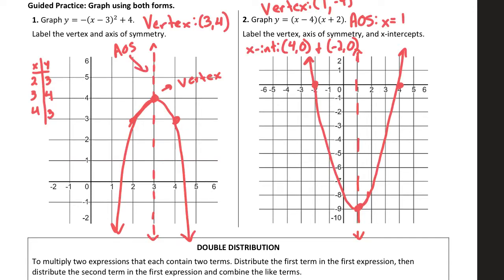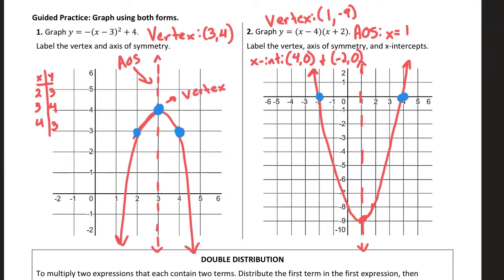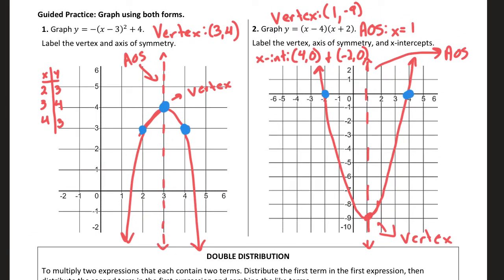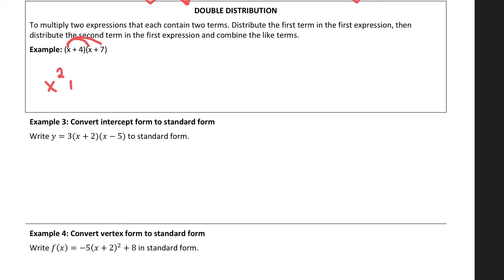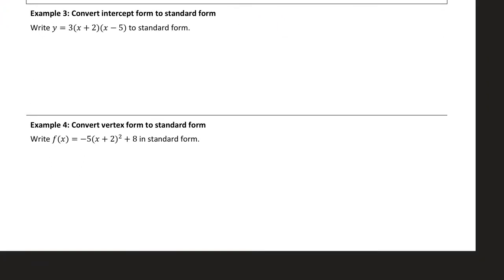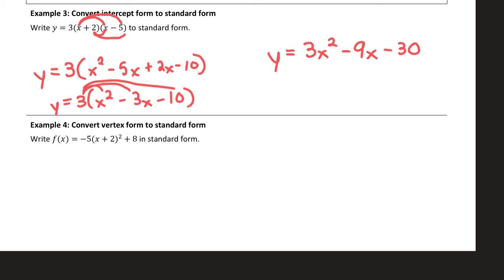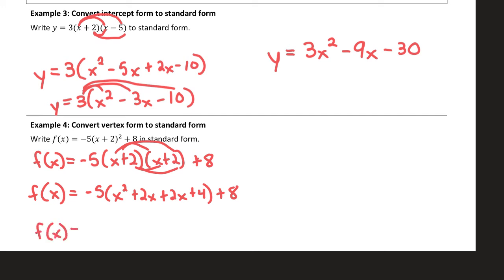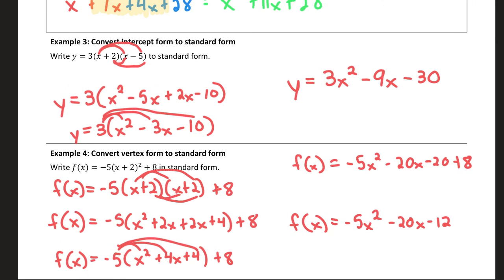Algebra 2 - 4.2 Notes Video 2